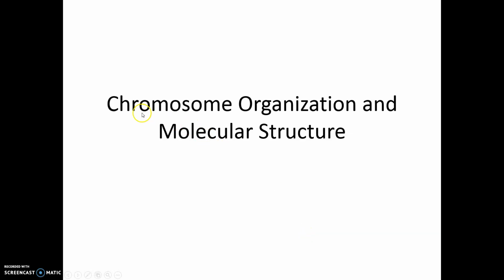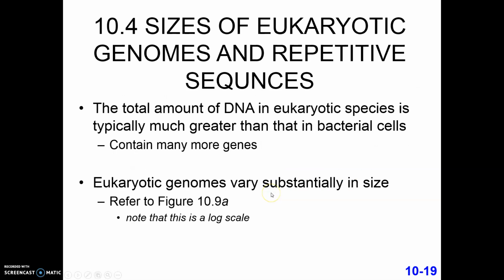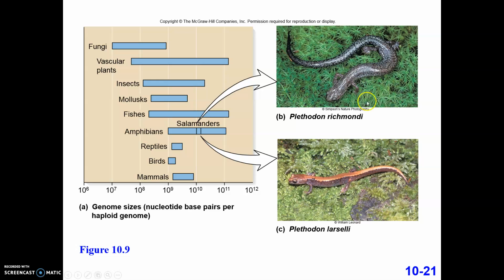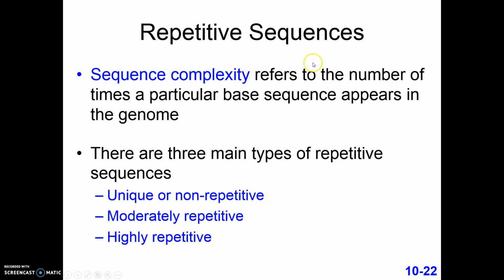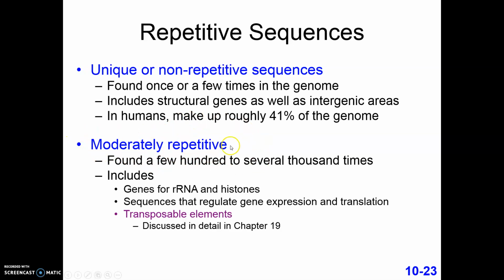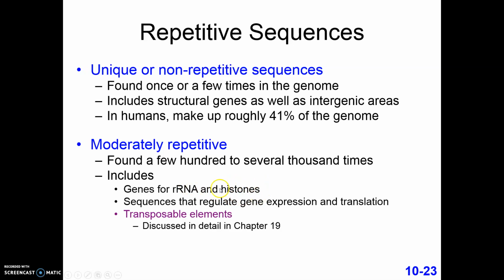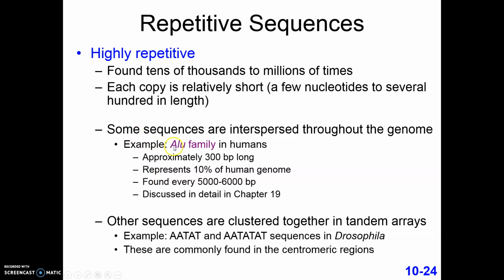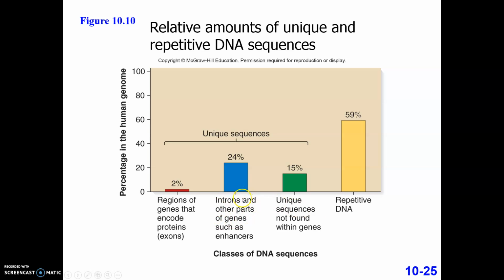Chromosome Organization part 3